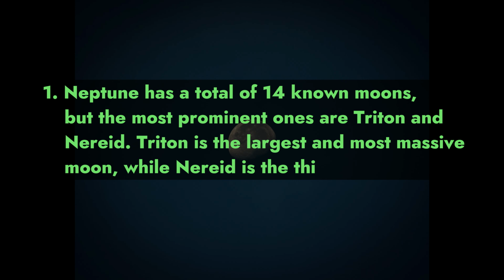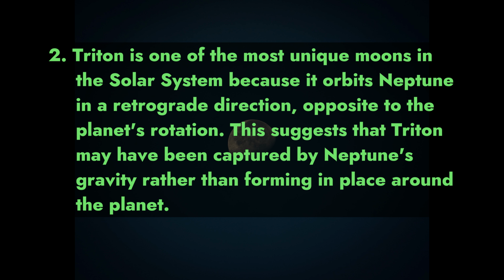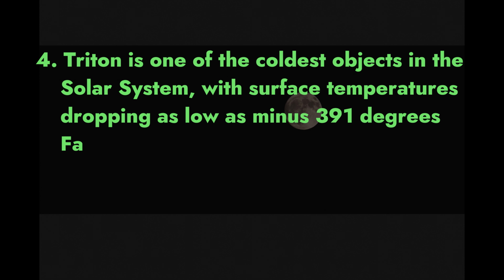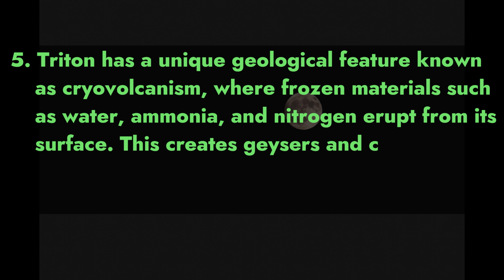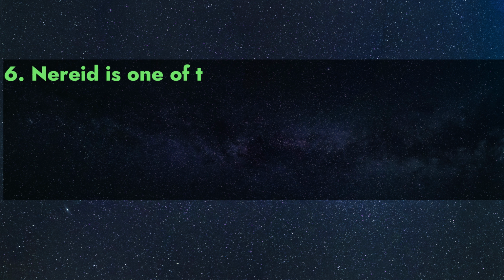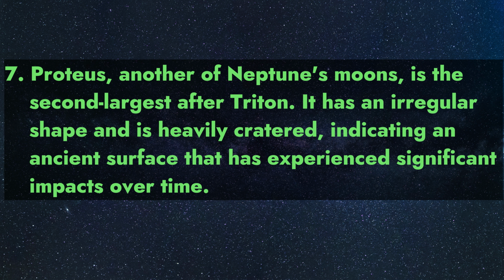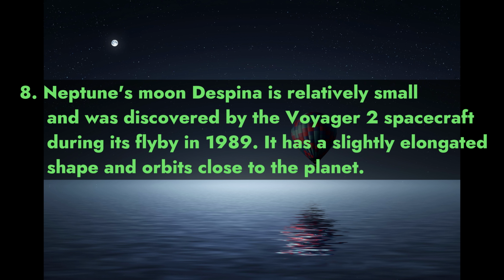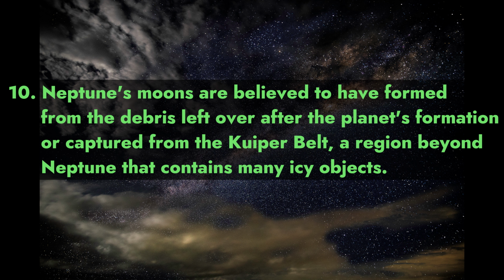Discovering the Cosmos: 10 Fascinating Facts about Neptune's moons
In this series, we will take you on a captivating journey through our Solar System, unveiling 10 mind-blowing facts that will leave you in awe. From the mesmerizing planets to the enigmatic moons and beyond, join us every Wednesday as we unlock the secrets of the universe. Prepare to have your mind expanded and your curiosity ignited as we delve into the mysteries that lie beyond our blue planet.